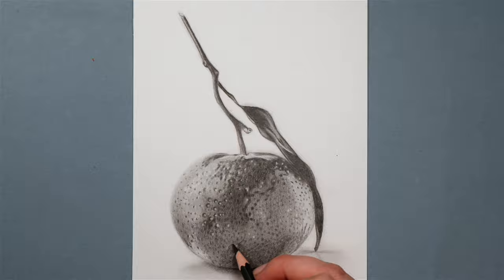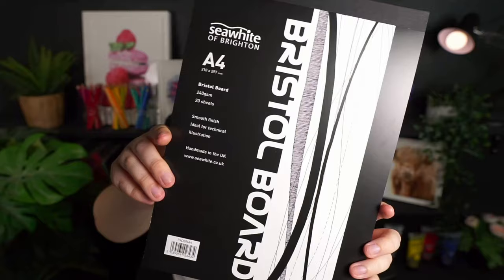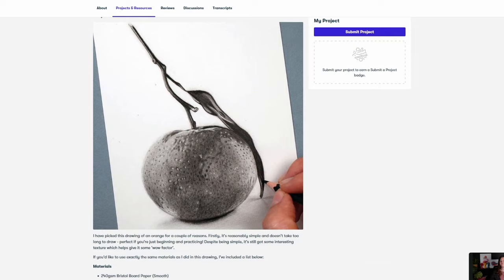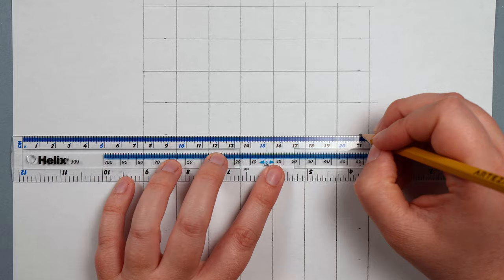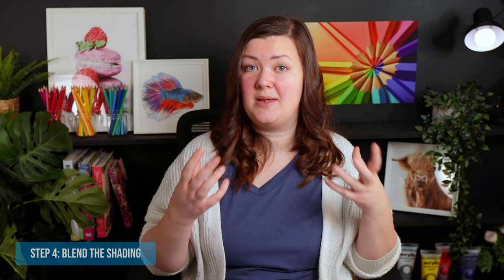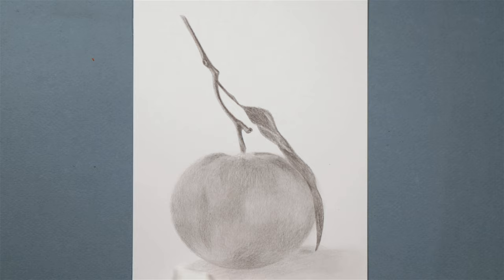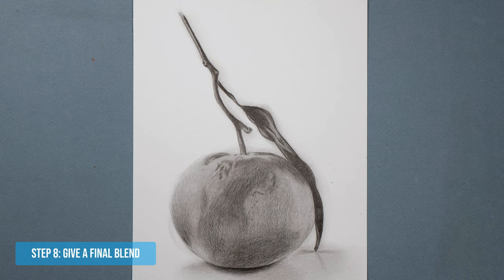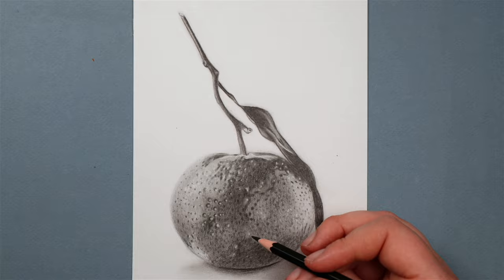BEGINNER'S Guide To GRAPHITE Pencils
If I could condense everything you need to know about graphite pencils as a beginner into a single 9-minute video, it would look something like this :)

This is a 'lite' version of my recent graphite pencils class on Skillshare.

Materials List

Faber-Castell Matt Graphite Pencil Set
Strathmore Bristol Board Paper
Faber-Castell Putty Eraser
Electric Eraser